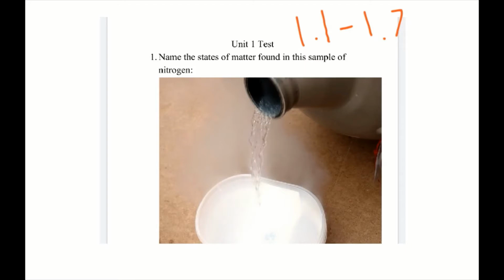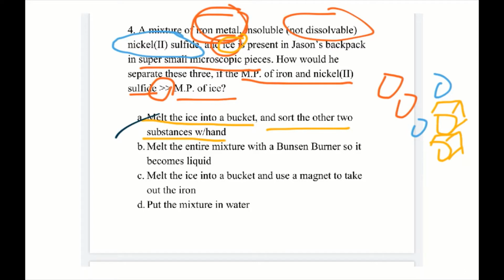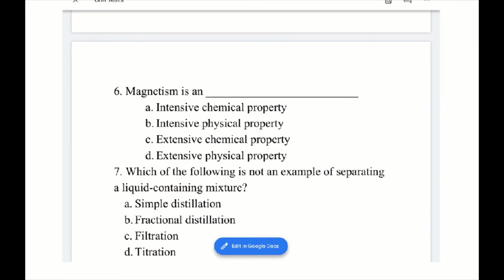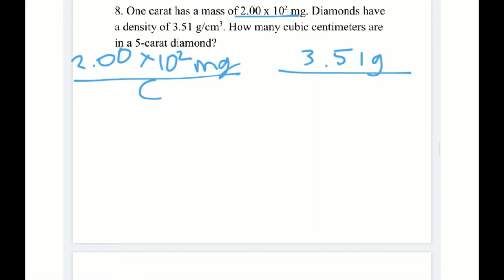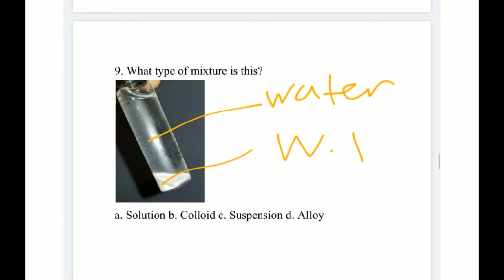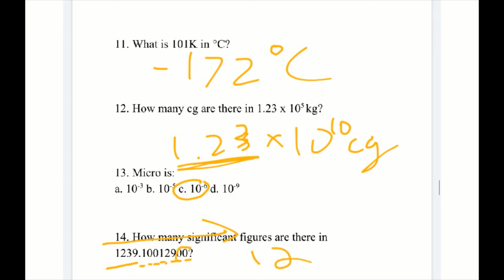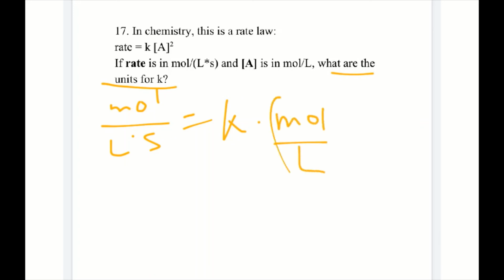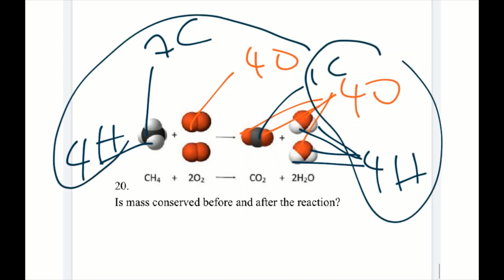Unit 1 Test: Matter and Numbers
Below is the link if you want to try out the test on your own. Answers are in the video or at the end of the unit test
1. 1.1
2. 1.1
3. 1.2
4. 1.3
5. 1.1
6. 1.4
7. 1.3
8. 1.7
9. 1.2
10. 1.3
11. 1.6
12. 1.7
13. 1.6
14. 1.5
15. 1.5
16. 1.5
17. 1.7
18. 1.1 and 1.4
19. 1.4
20. 1.4
Watch the videos and read the descriptions of videos in Unit 1 to take notes if you'd like.